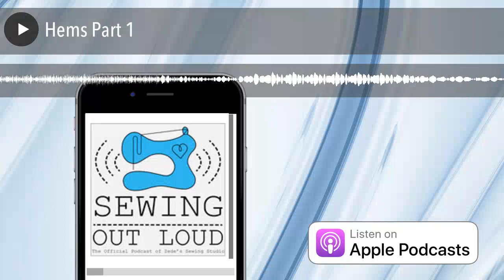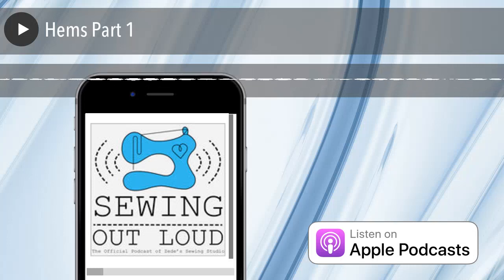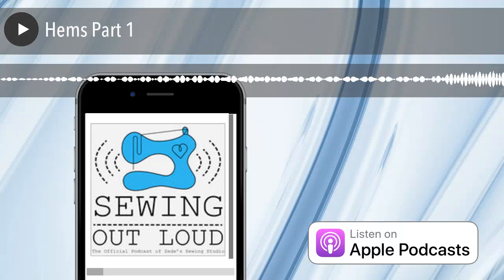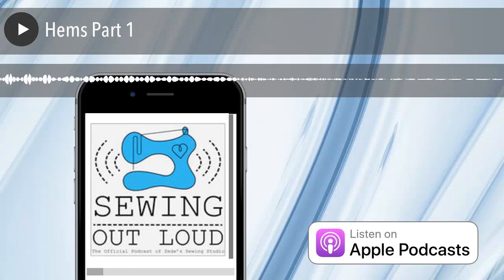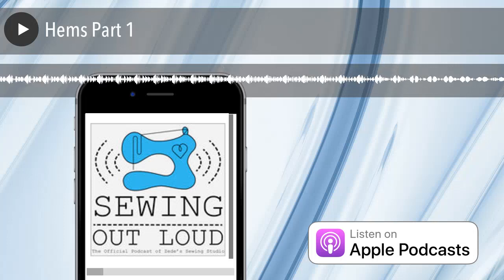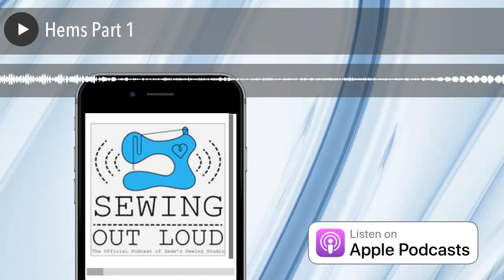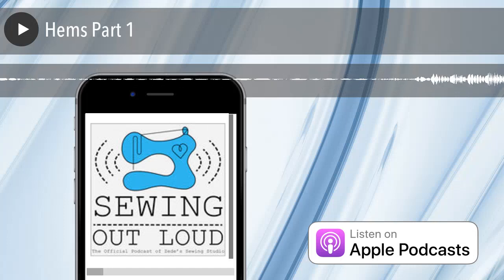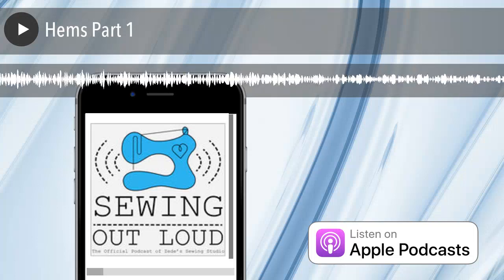Hems Part 1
Zede and Mal start a new podcast mini series all about hems. In this podcast they focus on Zede’s tiny hem, aka the bridal hem. Jump into this century’s fashion trends with appropriate sized hems. In a turn of events the ladies discuss the largest hems you might encounter, heirloom hems.

What is this magical and stylish tiny hem? Listen out loud and find out.

1.5 yds high quality knit fabric (appropriate for a top or leggings)
Power Mesh
Double-Eyed Needle
Duckbill scissors for trimming coverstitched and double-needle hems!
Twin Needle
Stretch Needles
Ballpoint Needles
Maxi-Lock Stretch Thread (3 spools: 1 Dark Neutral, 1 Light Neutral, and 1 SURPRISE!)
1.5″ Glass Head Pins
1.5 yds 1″ Cotton elastic (perfect for legging waistbands)
Chunky Mechanical Pencil
Knit Stay Tape
45 mm rotary cutter blade
Thread nets
EXCLUSIVE SewHere merchandise designed by Mallory and our team!
Plus exclusive online content about how to sew with knits from Zede and Mallory!

Join in the SewHere Box fun, yet again! This time we’ve curated a ton of products to help you sew with knits. Knits are the most comfortable and popular type of fabric to wear, but can be challenging to sew. If you use the right tool for the job, you can add tons of knit garments to your wardrobe in no time!

Of course, the SewHere Box will include special goodies and surprises that are ONLY available to box purchasers! If you were wowed last time, rest assured that we’ll impress you again!

Here are SOME of the items we have picked out for the box, but we may yet add more!

The post Hems Part 1appeared first on sewhere.com.